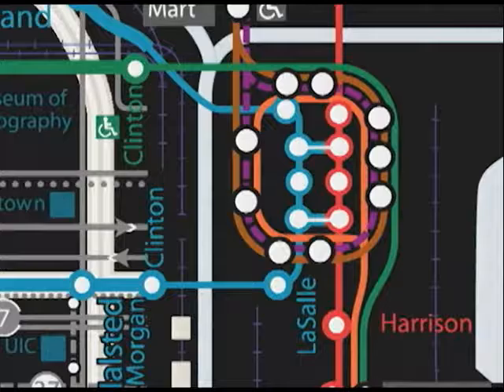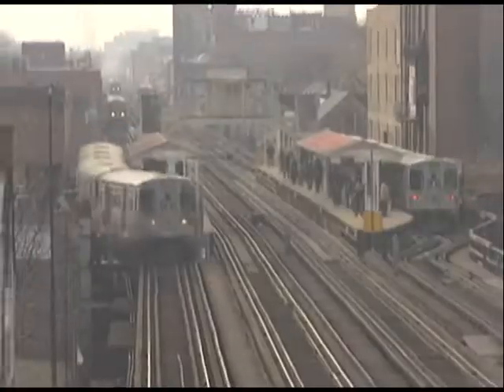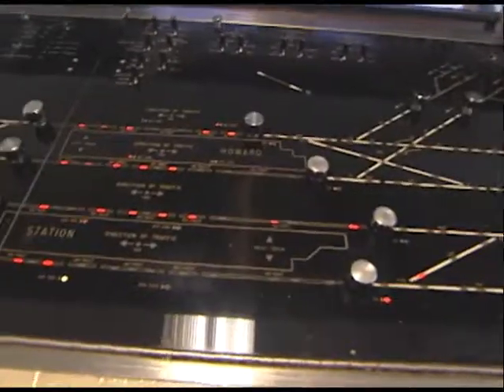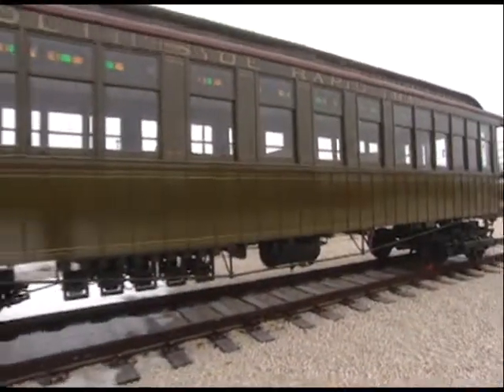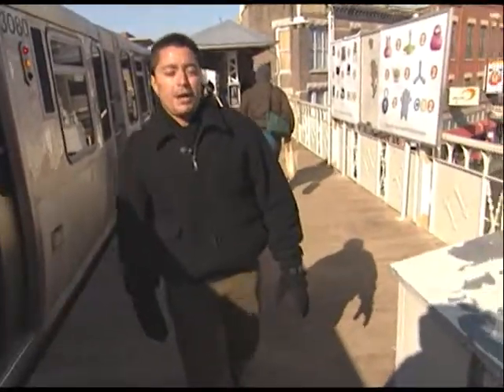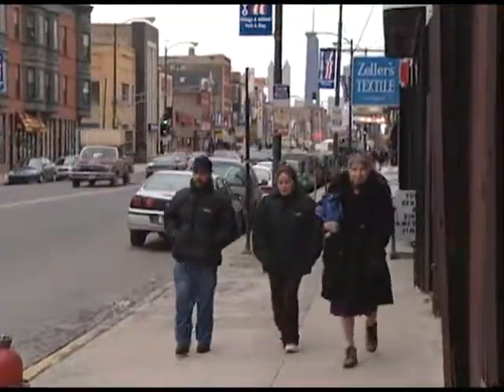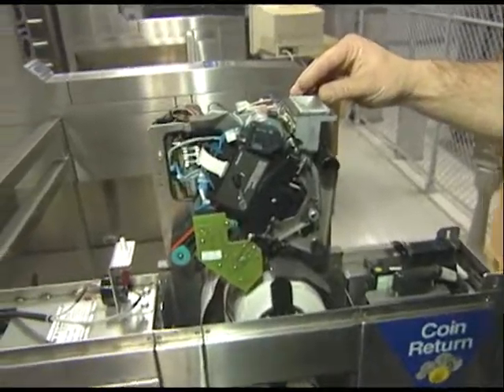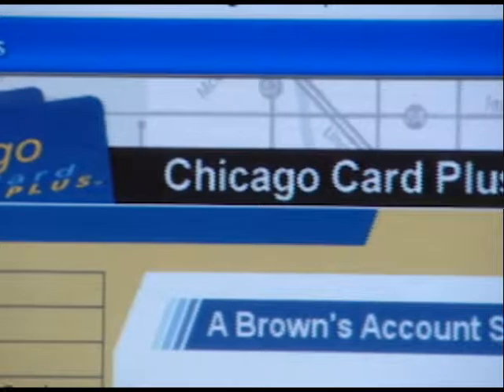Connections: Episode 23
Original Air Date: March 2005

On this episode of Connections:

Mexican Fine Arts Center Museum
Towers/Junctions
Historic Trains
Destination: Ukranian Village
Rodeo Winners-Fare Media
Chicago Card Plus and Transit Benefit Program
The Peace Museum